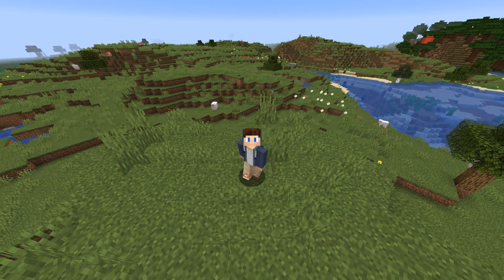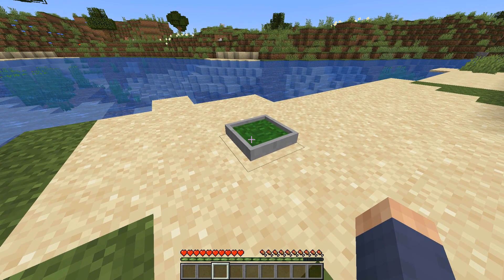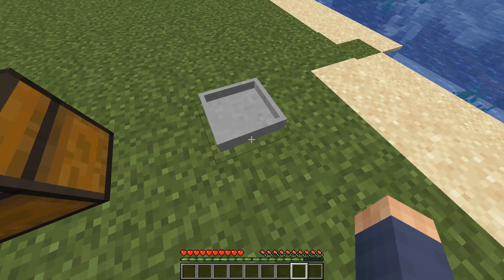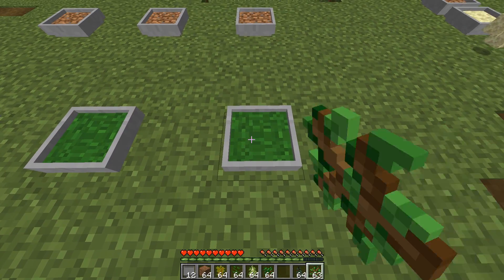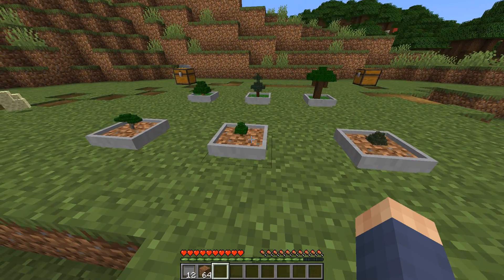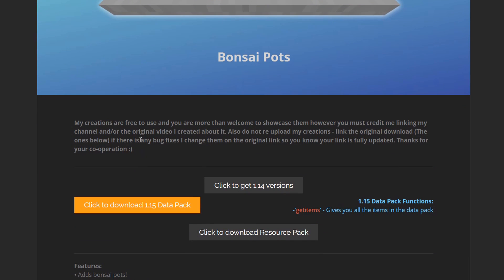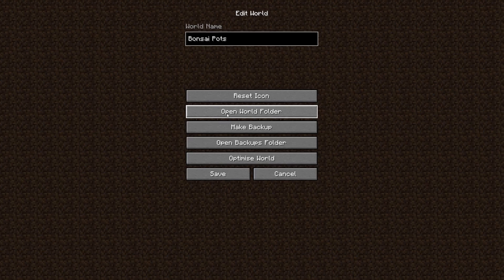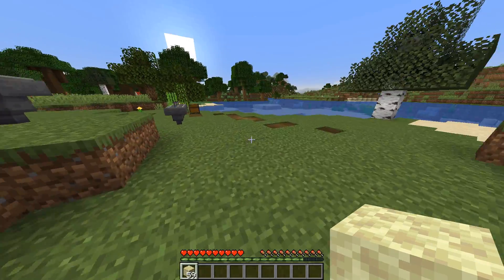How to add Bonsai Pots to Minecraft! (MICRO TREE FARMS)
𝐂𝐥𝐢𝐜𝐤 𝐒𝐡𝐨𝐰 𝐌𝐨𝐫𝐞! (𝐏𝐥𝐞𝐚𝐬𝐞)
𝐂𝐨𝐦𝐦𝐚𝐧𝐝:

sᴜᴘᴘᴏʀᴛᴇᴅ ᴠᴇʀsɪᴏɴs - 1.15,1.16,1.17
(ᴡɪʟʟ ᴀʟsᴏ ᴡᴏʀᴋ ɪɴ ᴀʟʟ sᴜʙᴠᴇʀsɪᴏɴs ᴇɢ 𝟷.𝟷7.1)
𝐌𝐮𝐬𝐢𝐜 𝐚𝐧𝐝 𝐒𝐨𝐮𝐧𝐝 𝐄𝐟𝐟𝐞𝐜𝐭𝐬:
BLOSSOM Instrumental
Ark

Click Sound Effect - *The link broke will fix when I find it*